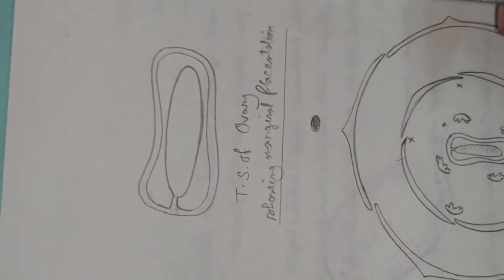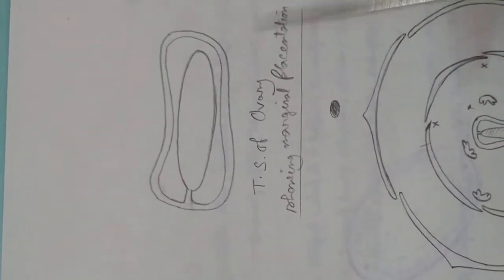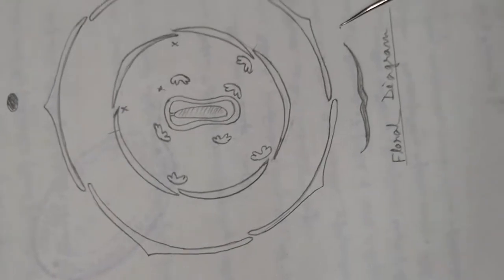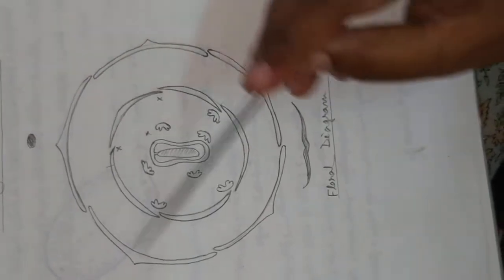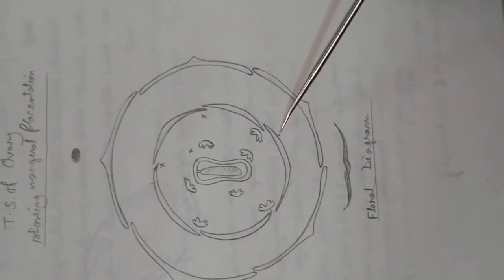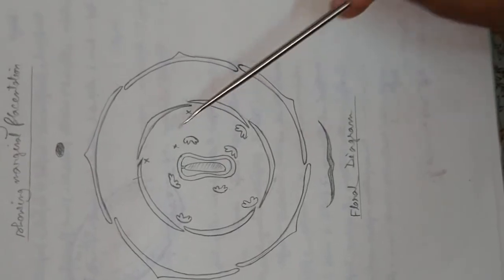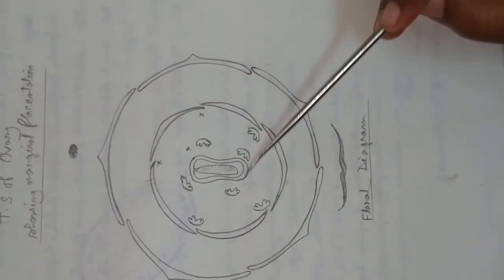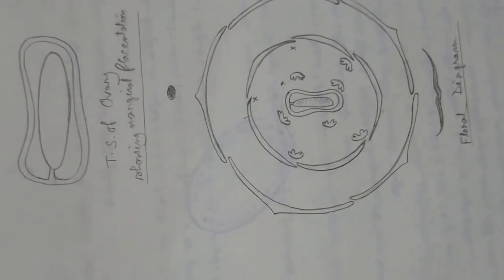B.sc. Botany. Taxonomy practical- Family Fabaceae/ Leguminosae. Cassia tora.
Cassia tora is a genus of Fabaceae. All the pulses belong to this family.